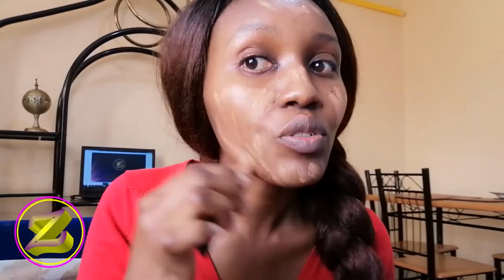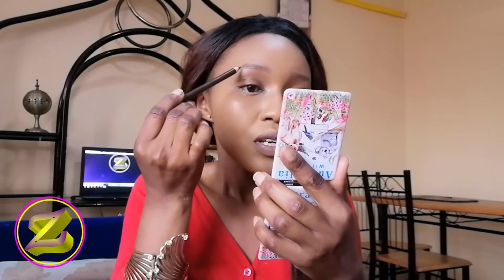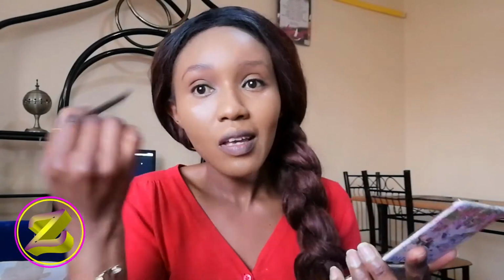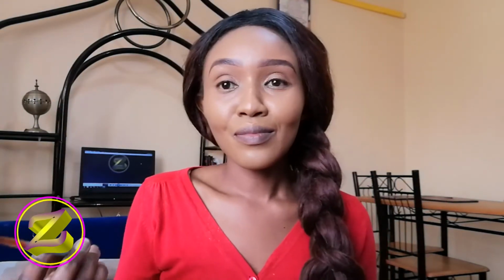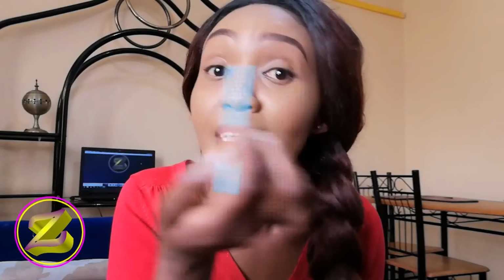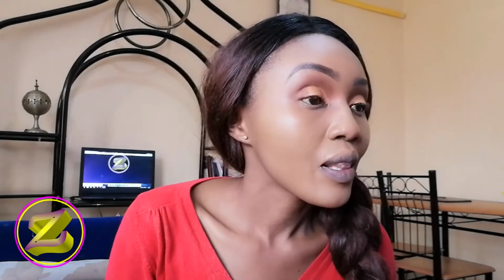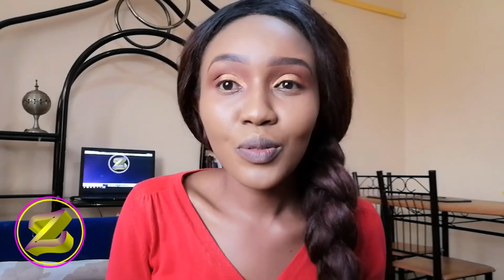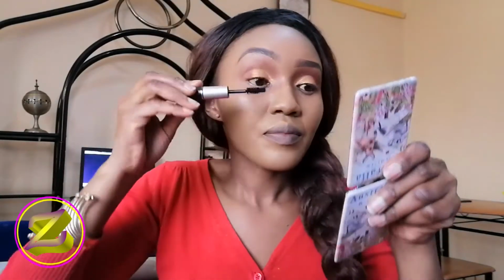MY EVERYDAY MAKE UP LOOK // How To Achieve a Smooth Matte finish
My everyday make up routine. How I Achieve a Smooth Matte finish

PRODUCTS USED;
*Rosewater
*Nivea Perfect and Radiant even tone day cream
*Dr.Rashel suncream- Gold&Collagen
*Primer-Generic brand- MACC
*LA Girl Pro Concealers
*IMAN Concealer
*Mac Foundation NC45
*Davies eye pencil number 3
*Masquerade Mini by Juvias eye shadow pellete
*Cream lipsticks-by Walk Free
*Hair: Wig- Purchased from Perida Centre